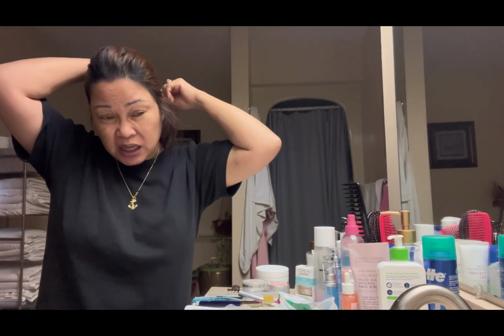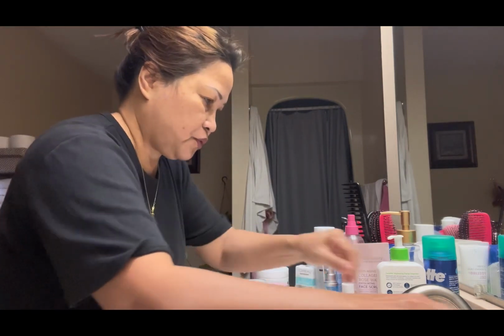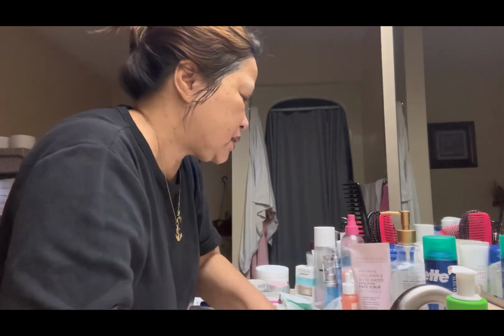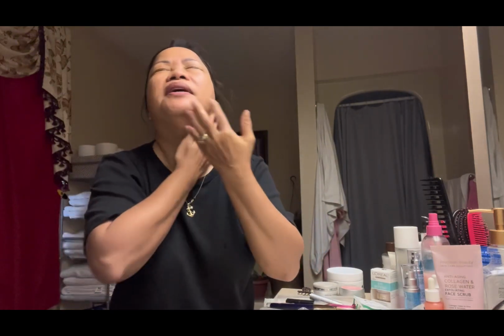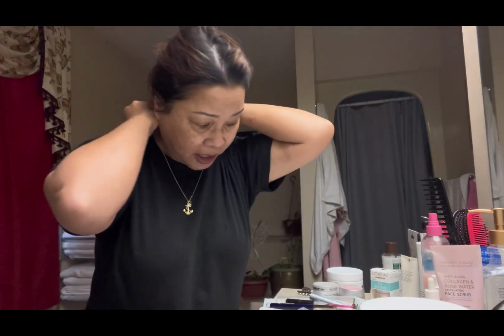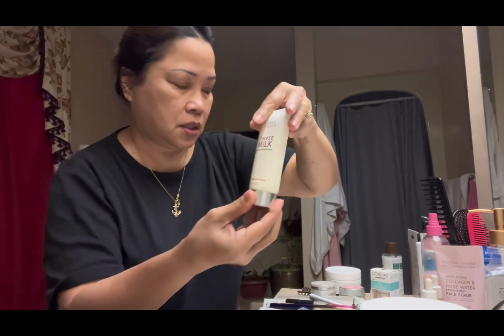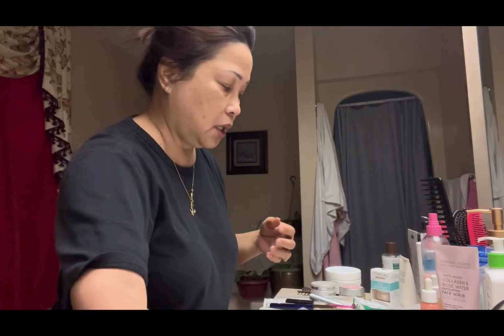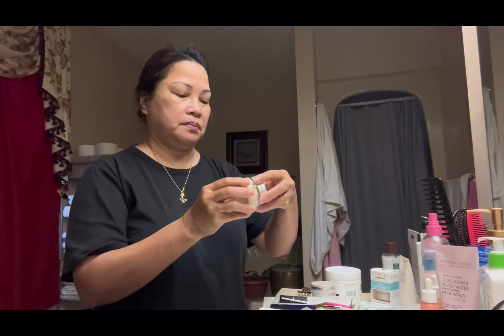Morning Routine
Keeping your skin at regular routine your face will be happy and you will be confident to your body.